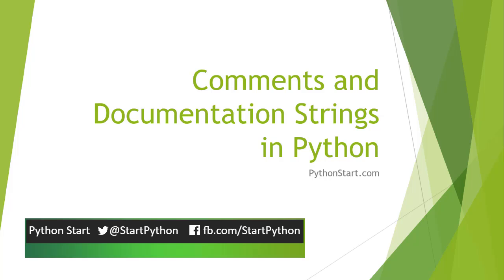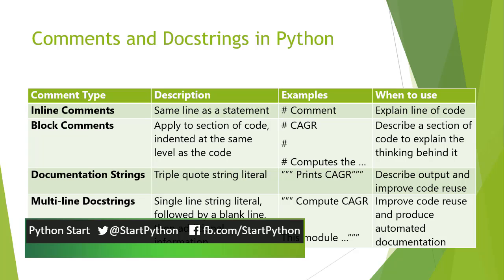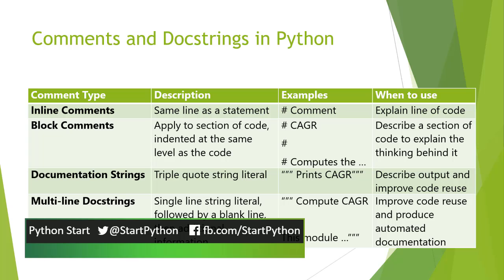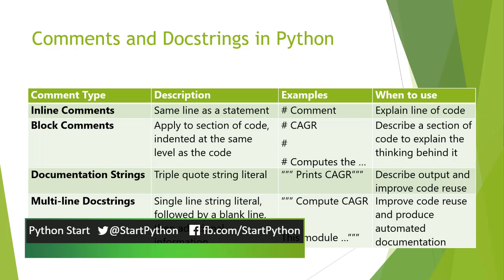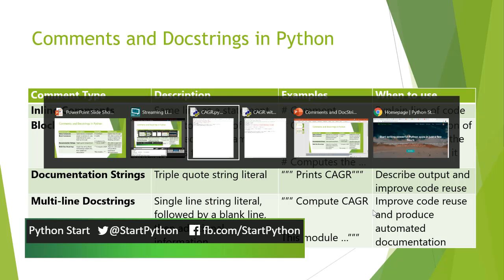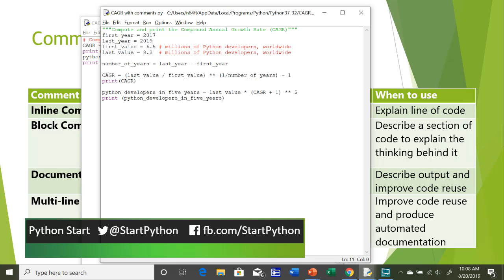Comments and DocStrings in Python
Adding comments and docstrings to your code is a great way to improve readability and make it easier for you and fellow Python Starters to maintain. Python includes a variety of comment options to help you document the apps you create.